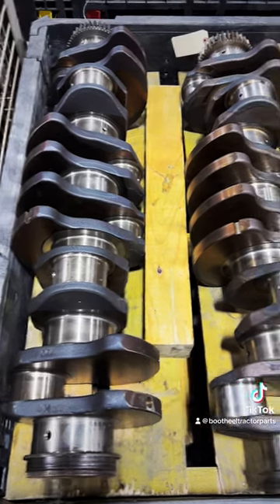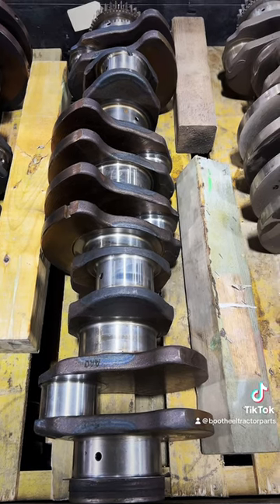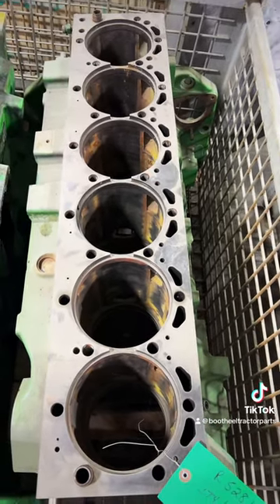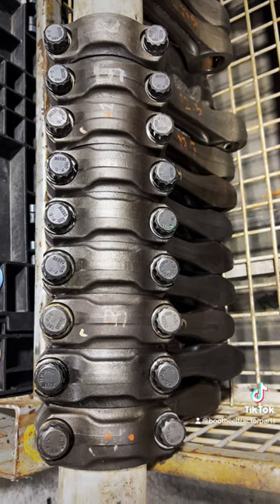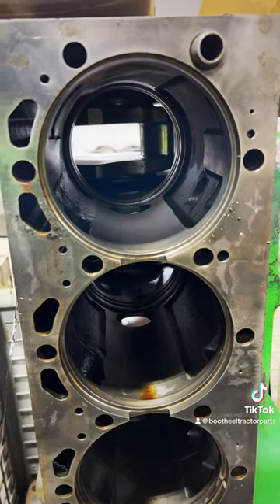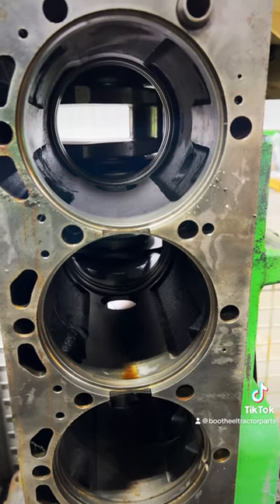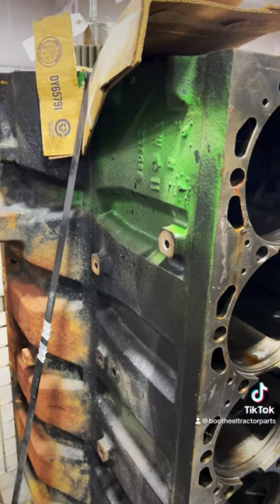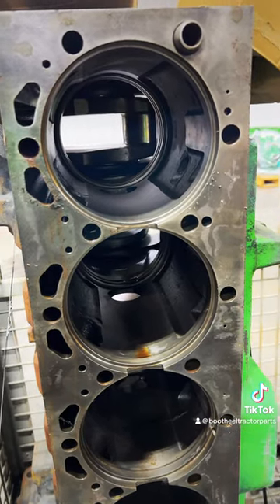DIY Short Block DZ112023, RE560917, RE560634, RE560714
John Deere Two-Piece MFWD Axle
◉ Dana 740 with or without AutoTrac
◉ 10 Bolt Wheels (Upgrade for 8 Bolt Axles)
◉ 15.692 Ratio
◉ Small Frame Transmission Rotation
◉ 6615, 6715, 7220, 7320, 7130, 7130 Premium, 7230, 7230 Premium, 6140M
◉ Upgrade for 8 Bolt Axles AL205814, AL219162,
◉ Can be converted to 17.50 Ratio: AL173218, AL158465, AL171561, AL174215, AL205815, AL219164, AL216513, AL219165
◉ Convert with Ring and Pinion 17.50 AL160544 (Subs to AL174538)

NOTE: List Price for New Parts plus Labor to Assemble
◉ Axle less Final Drives - $17,500
◉ Final Drives - $15,650 each

◉ Clockwise Forward Rotation
AL158127 HD Version
◉ RH Long Axle Housing 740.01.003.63
◉ LH Short Axle Housing 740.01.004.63
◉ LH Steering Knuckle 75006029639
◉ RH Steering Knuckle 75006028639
AL173216 Accepts AutoTrac with Minor Mods

AXLE less FINAL DRIVES:

◉ Heavy Duty Axle
(Marked AL158127, AL158465, AL171555, AL171561)
◉ Axle Housing AL160547
◉ Axle Housing AL160548 (Subs to AL171832)
◉ Ring and Pinion 15.692 AL160177 (Subs to AL174435)
◉ Differential AL160210
◉ Gear Set AL160133 (Subs to AL166520)
◉ Clutch Disk AL160176
Use with 750 Steering Knuckles and King Pins

◉ Standard Axle
(Marked AL173216 or AL173218)
◉ Axle Housing AL175040 (AL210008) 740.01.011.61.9, 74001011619
◉ Axle Housing AL175041 (AL210005)
◉ Differential AL161278
◉ Gear Set AL174044
◉ Clutch Disk AL160176
Use with 740 Steering Knuckles and King Pins

FINAL DRIVES:
Dana 740 Final Drive, Left Hand with 3 Planetary Gears
Imaging is the most accurate method to guarantee fitment.

◉ Planetary Carrier - L156890
◉ Planetary Gears - L166395 (subs for L156865)
◉ Ring Gear - L204842 (subs for L156871)
◉ Drive Hub - L173479 (subs for L156883)
◉ Wheel Hub - AL160577, L166396
◉ Steering Knuckle, LH - L157368 or L171448 (axle tag # required)
◉ Steering Knuckle, RH - L157366 or L171449 (axle tag # required)
◉ Driveshaft AL160131 or AL177178
◉ Inner Driveshaft AL160164 or AL160161
◉ H-Yoke L156895 or AL161324
◉ Outer Driveshaft AL160165 or L174432
◉ U-Joints AL160163 or AL160160 (Qty 2)